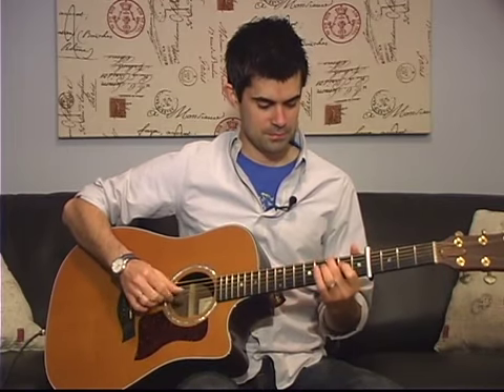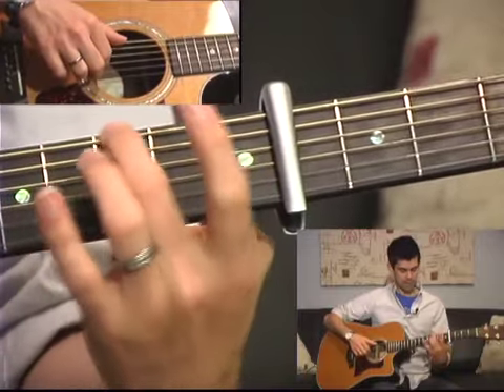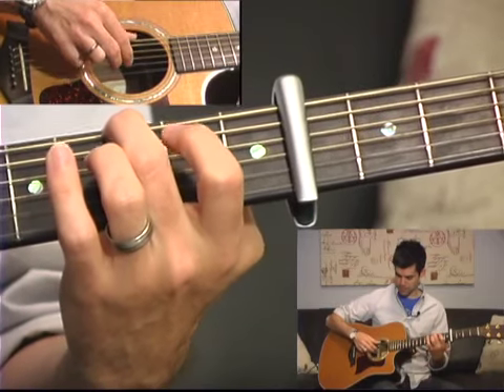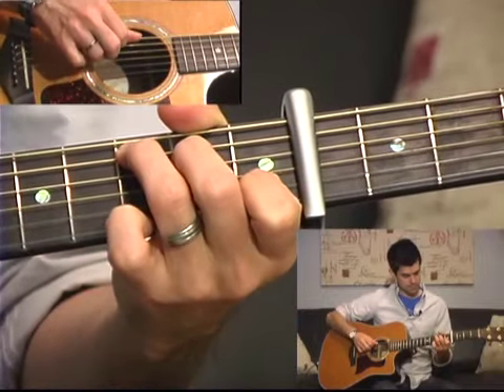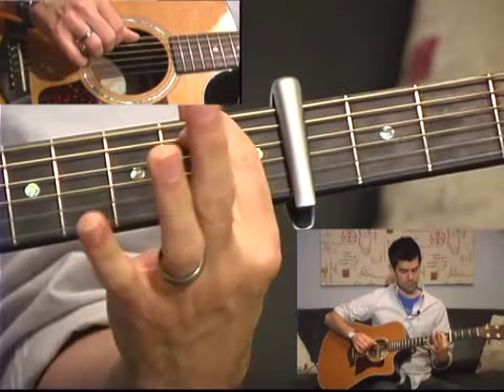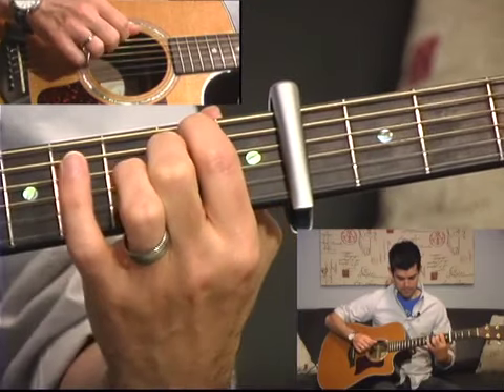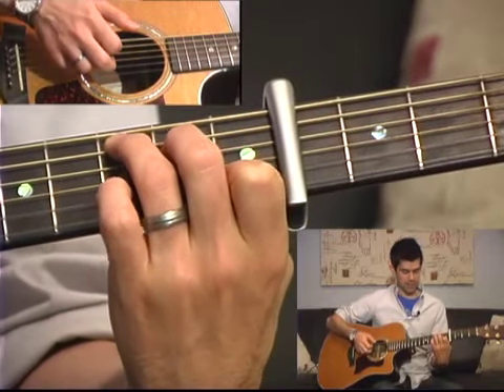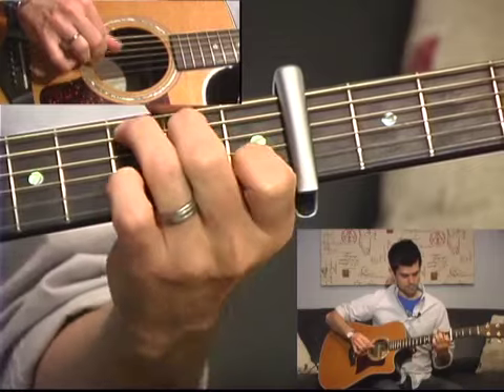Scandal of Grace Acoustic Guitar Lesson (Hillsong United)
In this lesson, learn how to play the finger picking intro that includes the signature lick